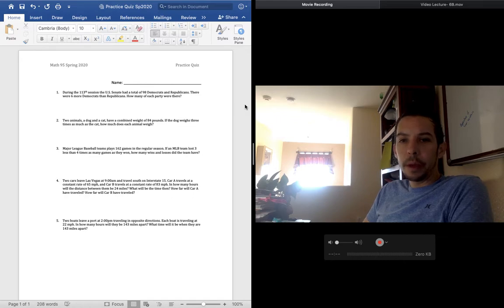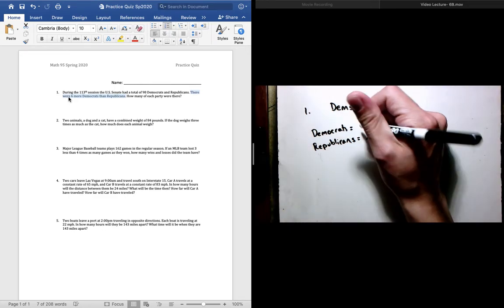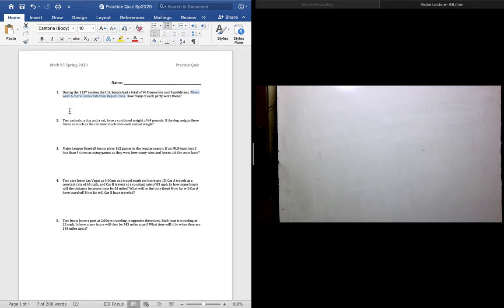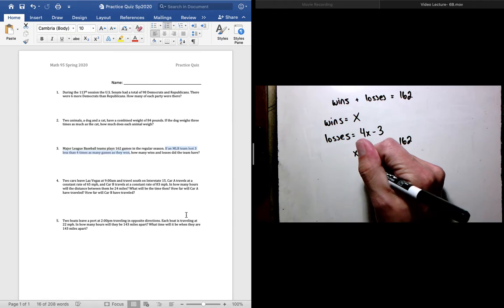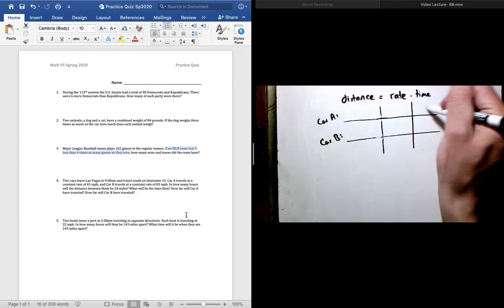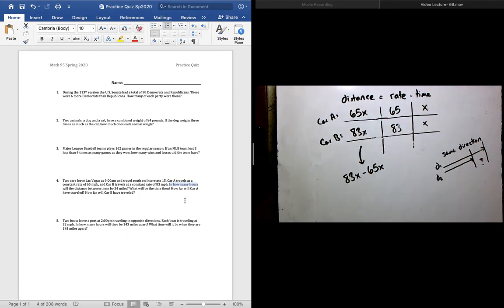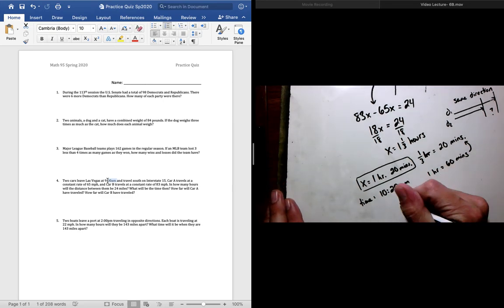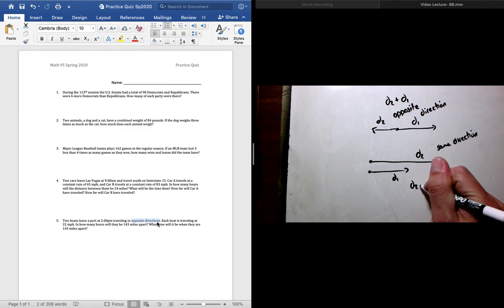95 Video Lecture Practice Quiz word problems